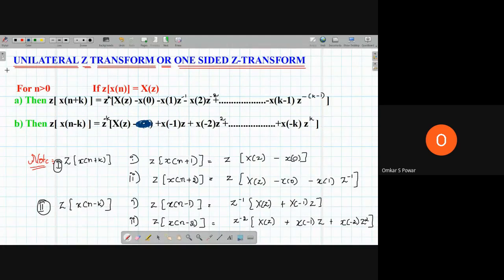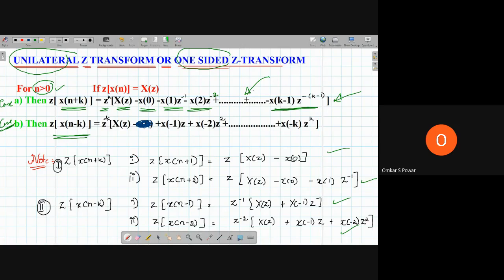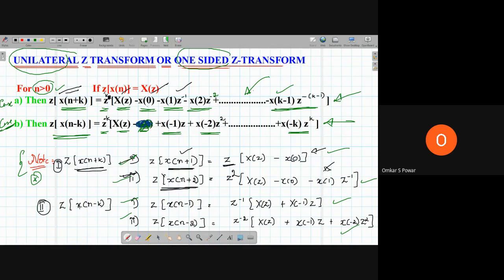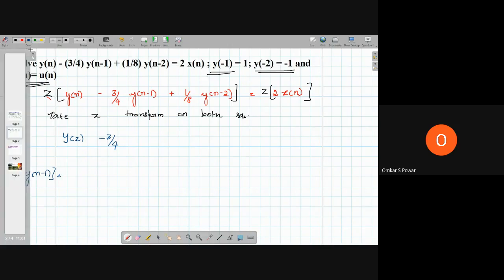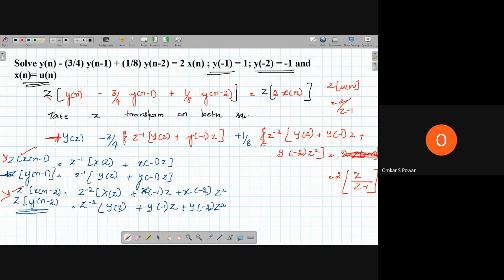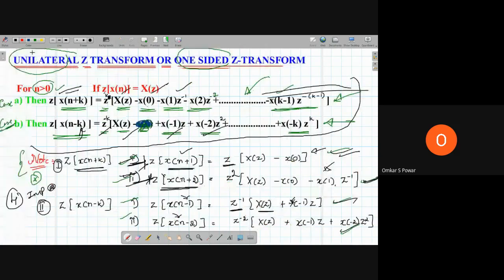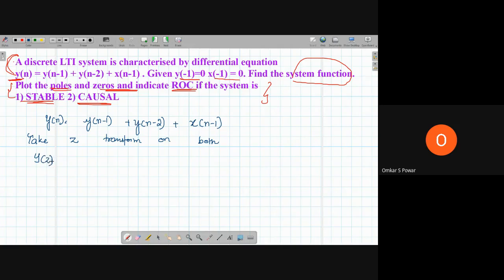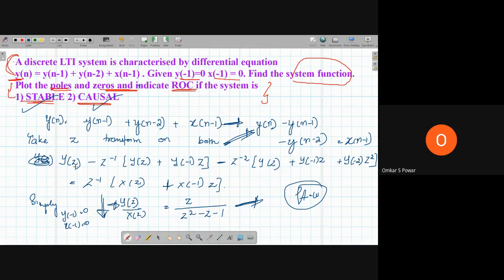M5: Z Transform P8